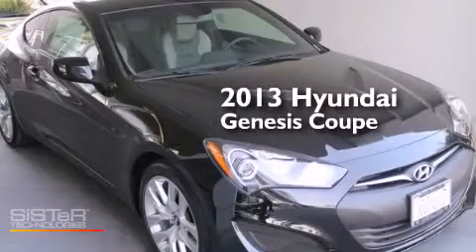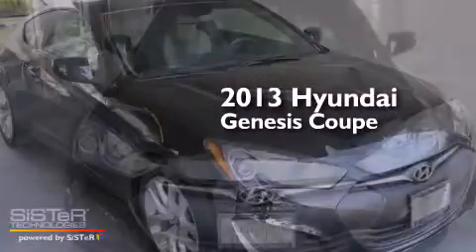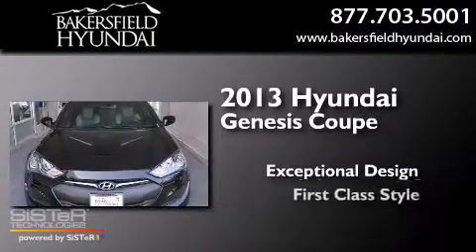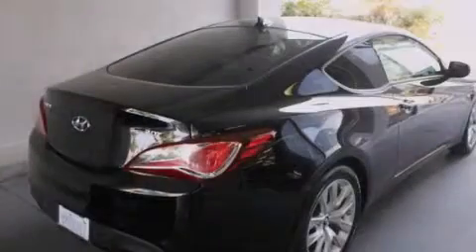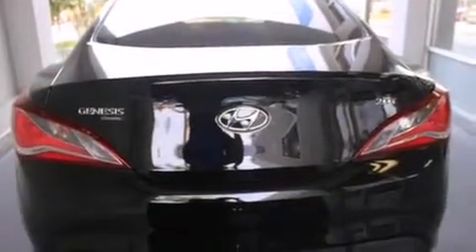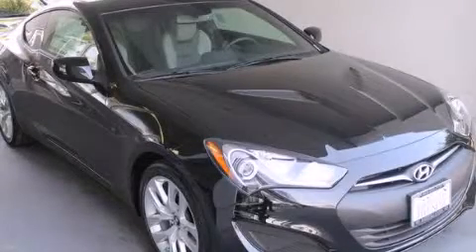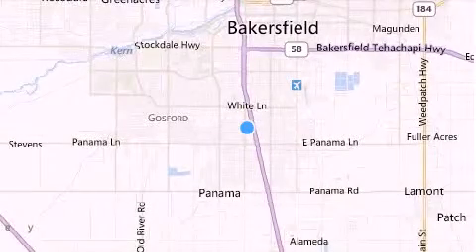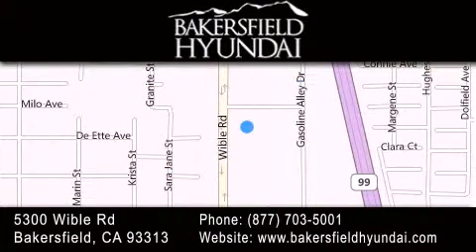2013 Hyundai Genesis Coupe Bakersfield CA 93313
We have been honored to serve the Bakersfield CA area , we promise that your experience at our dealership will exceed your expectations ! Year : 2013 Make : Hyundai Model : Genesis Coupe Engine : 2.0L 4-Cylinder DOHC 16V Dual CVVT Exterior : Black Miles : 10 Interior : Black Stock : D1556 Bakersfield Hyundai 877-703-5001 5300 Wible Rd Bakersfield , CA 93313